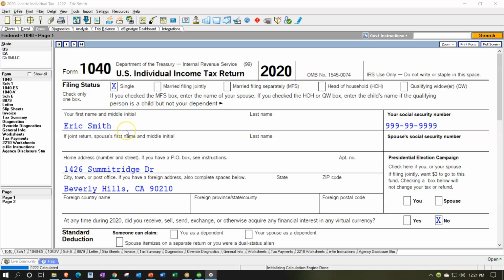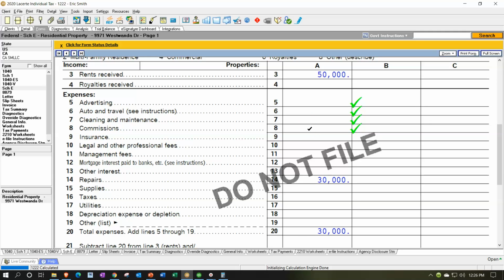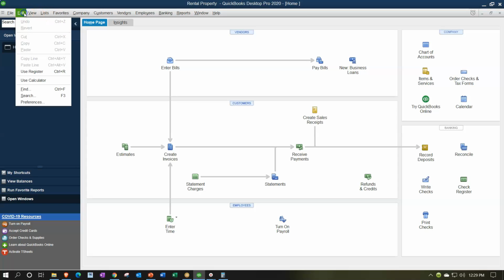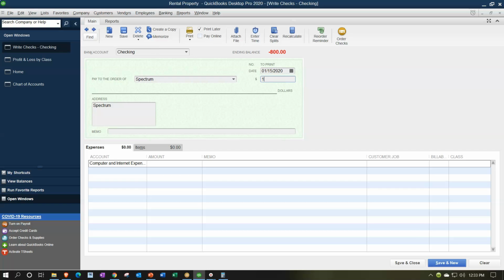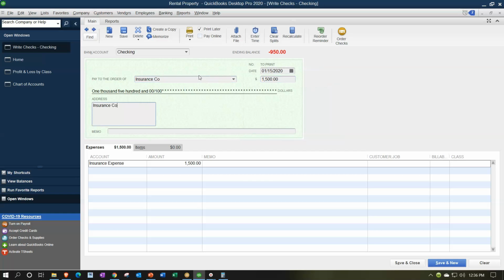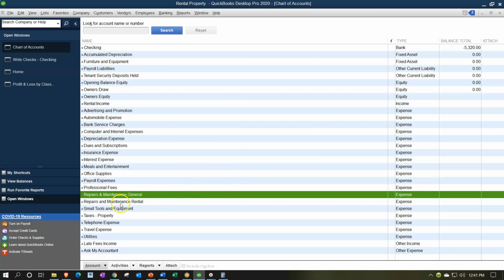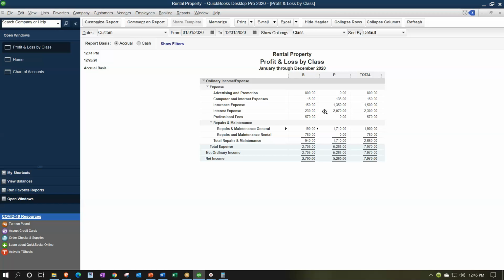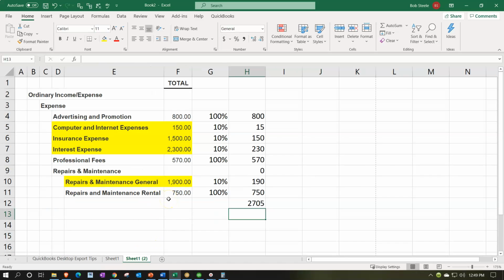Software Example Renting Part of Property 837 Income Tax 2020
Software Example Renting Part of Property